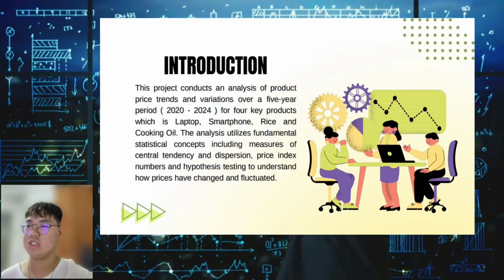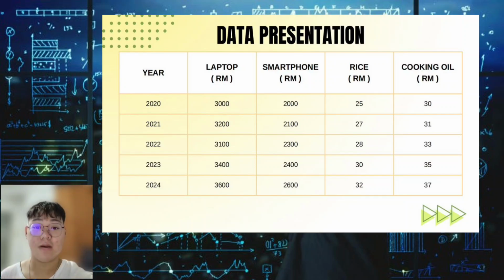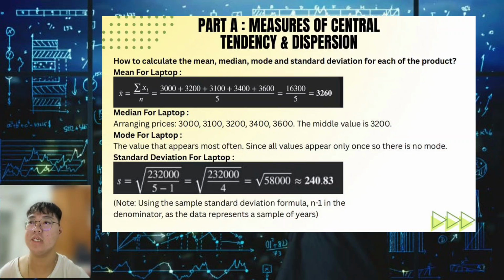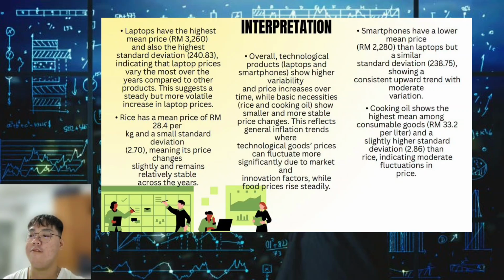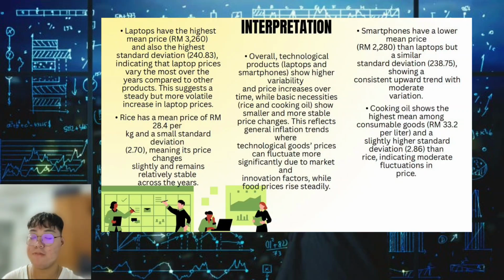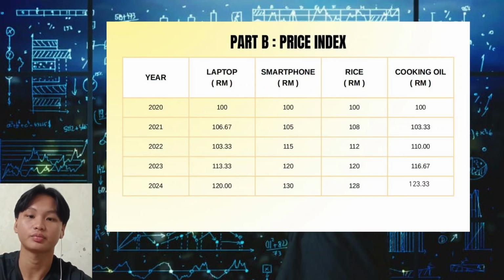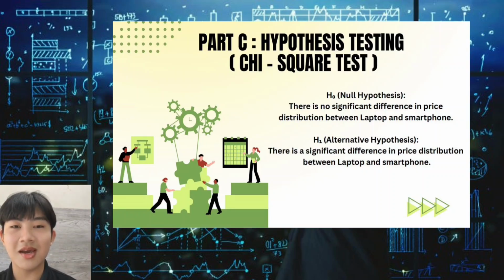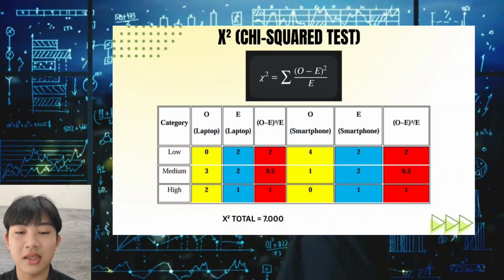DPA10253 STATISTICS - MINI PROJECT